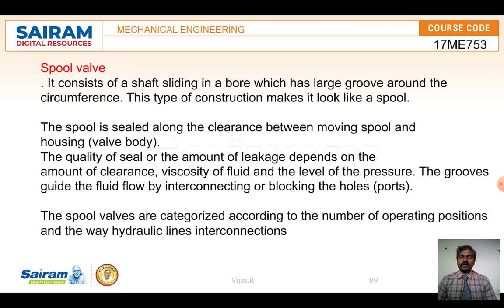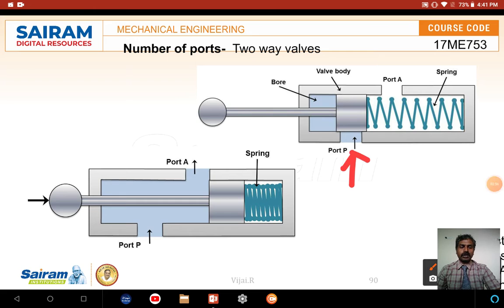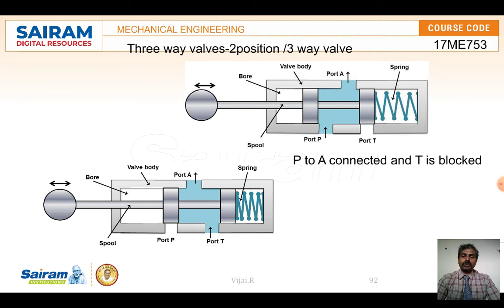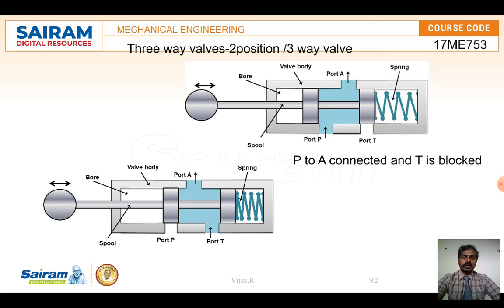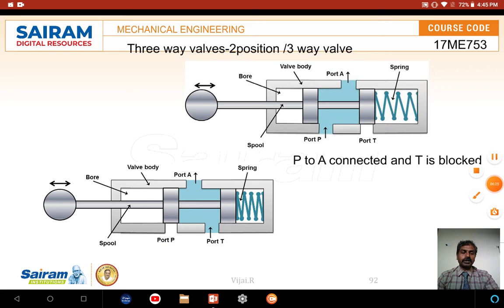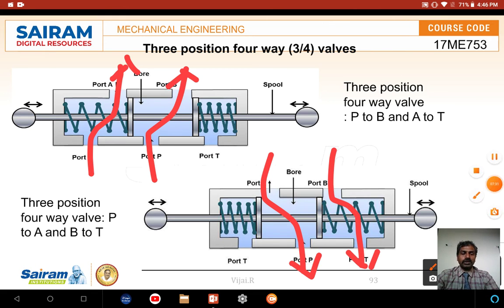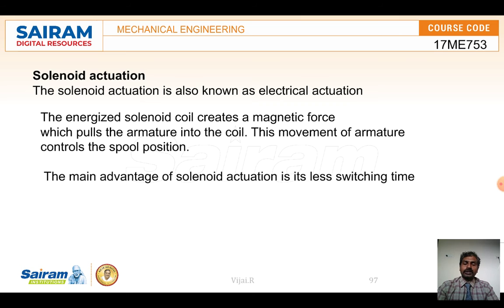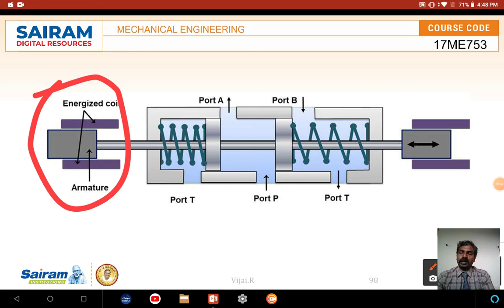Lecture video 8_17me753_module5_types of sliding pool valve, solenoid valves_Vijai.R